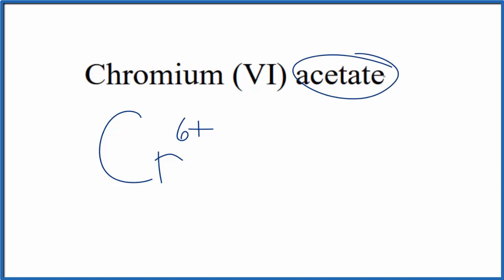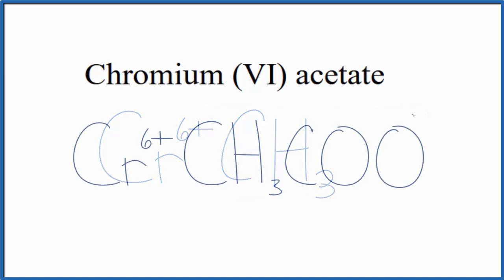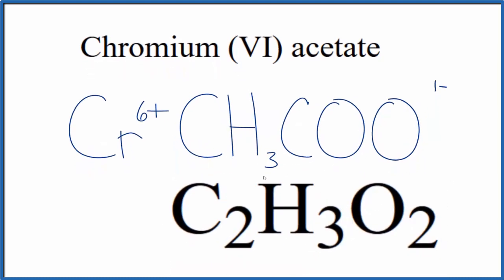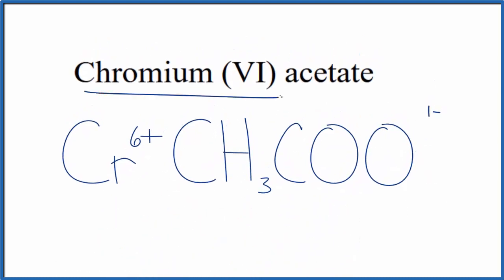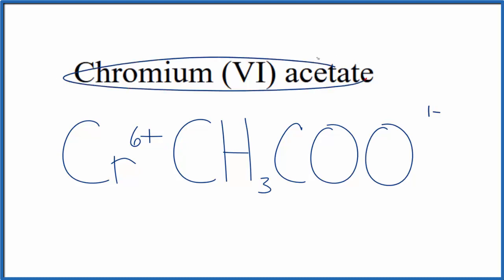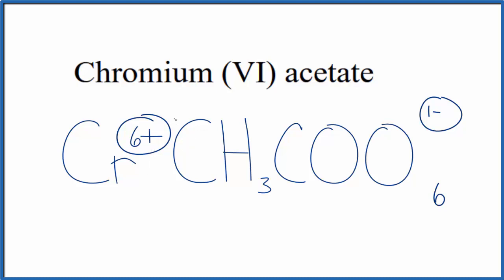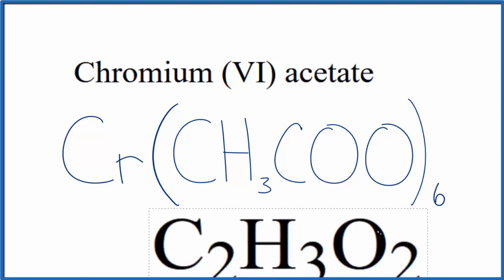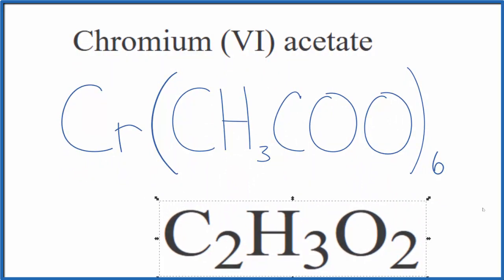How to Write the Formula for Chromium (VI) acetate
In this video we'll write the correct formula for Chromium (VI) acetate : Cr(CH3COO)6.

To write the formula for Chromium (VI) acetate we’ll use the Periodic Table, a Common Ion Table and follow some simple rules.

Because Chromium (VI) acetate has a polyatomic ion (the group of non-metals after the metal) we'll need to use a table of names for common polyatomic ions, in addition to the Periodic Table.

1. Write the symbol and charge for the transition metal. The charge is the Roman Numeral in parentheses.
2. Write the symbol and charge for the non-metal. If you have a polyatomic ion, use the Common Ion table to find the formula and charge
3. See if the charges are balanced (if they are you're done!)
4. Add subscripts (if necessary) so the charge for the entire compound is zero.
5. Use the crisscross method to check your work.

For a complete tutorial on naming and formula writing for compounds, like Chromium (VI) acetate and more, visit:

mula for Chromium (VI) acetate is